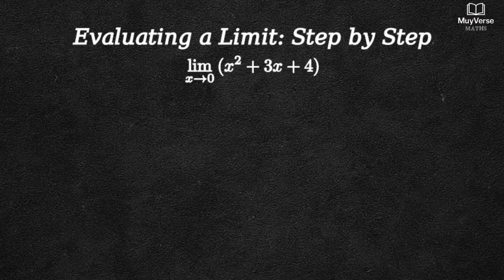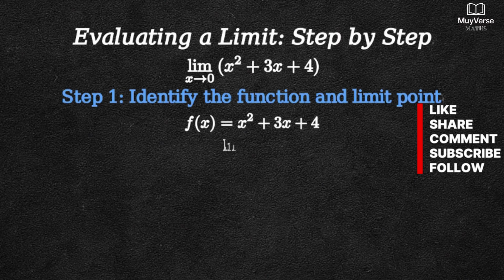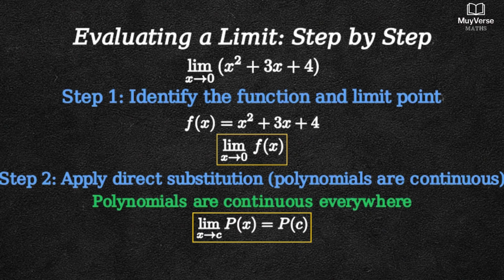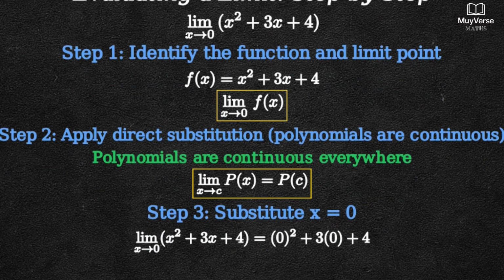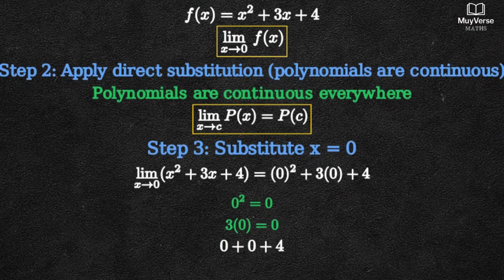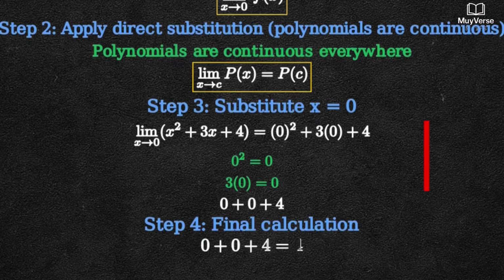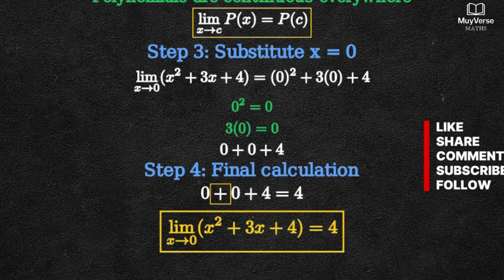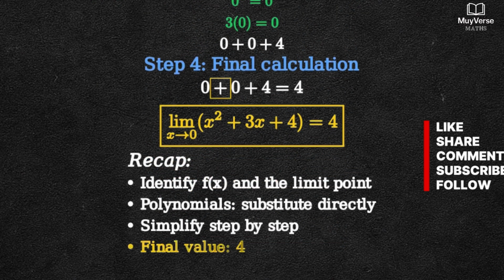Method: Evaluate Limits Fast Grade 12 Calculus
Learn how to evaluate limits step by step in Grade 12 calculus using a simple polynomial example that removes confusion fast. In this Grade 12 Calculus Evaluate Limits Step by Step lesson, I show limit laws, substitution, continuity, and common exam tricks students search for when solving limits as x approaches zero. This limits made easy tutorial targets calculus beginners, high school exams, AP calculus, IB, and Grade 12 revision practice.